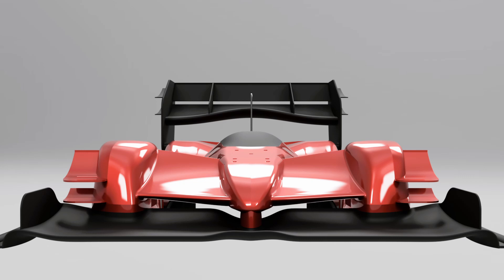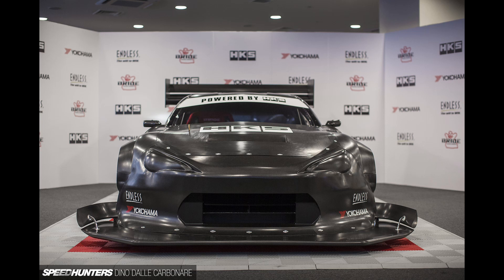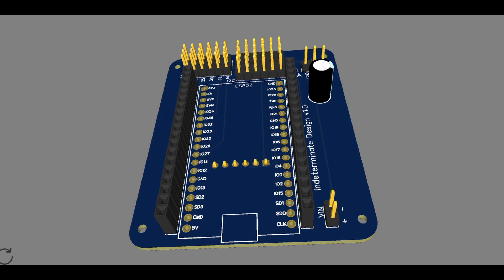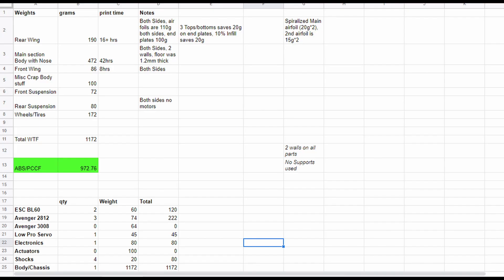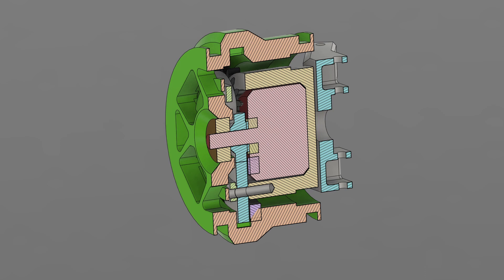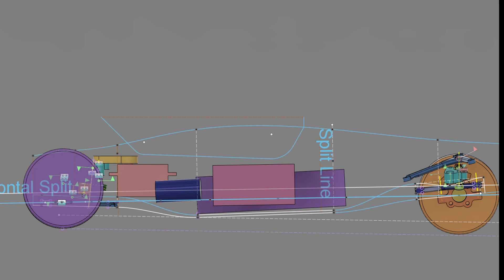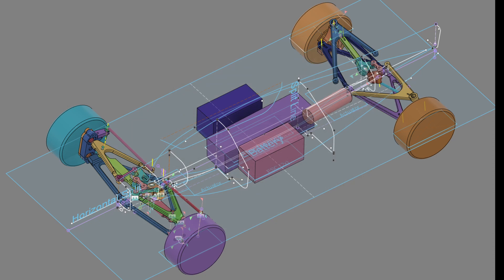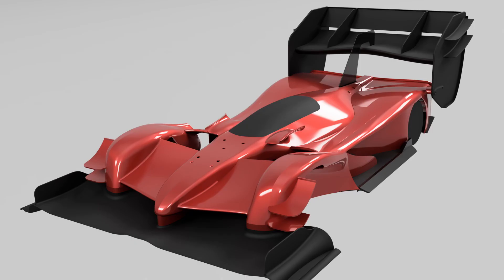RC Hypercar Hypercar Project Pt1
Kicking off what I hope to to be one of the most insane RC cars ever built.  Advanced electronics, F1 style suspension, and downforce galore.